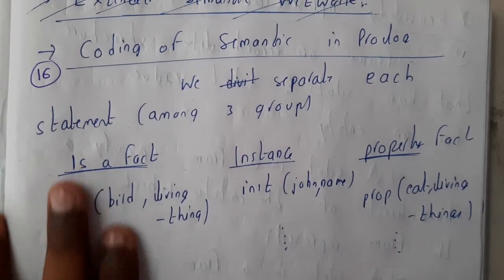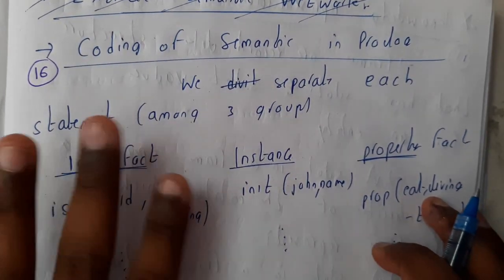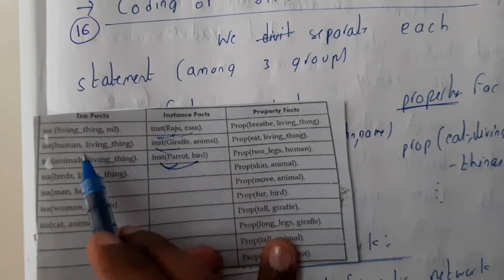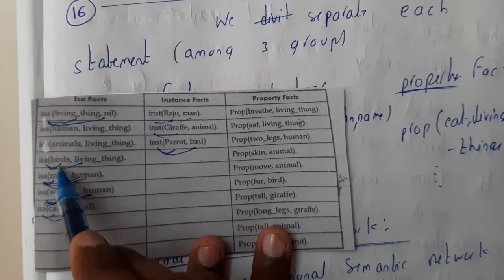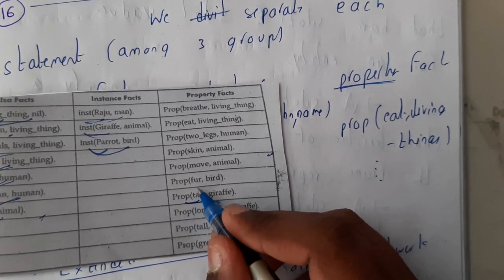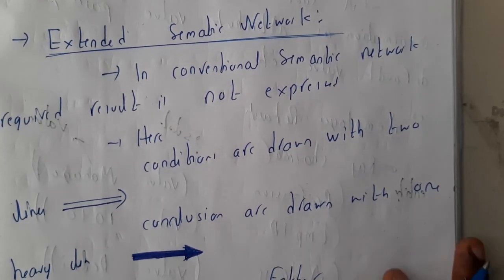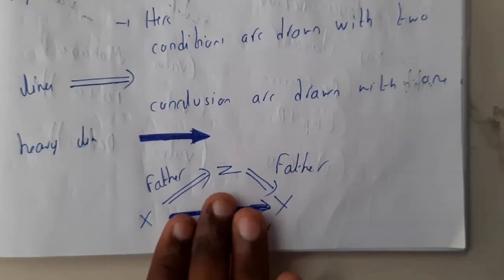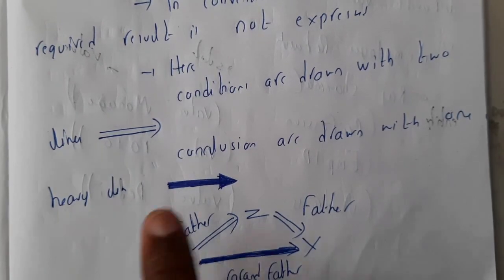16 codding for semantic network